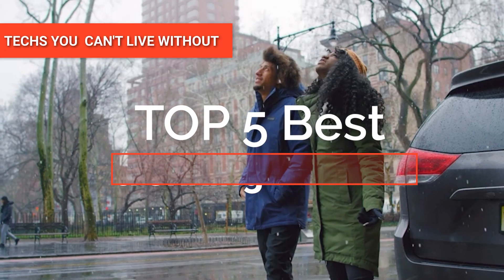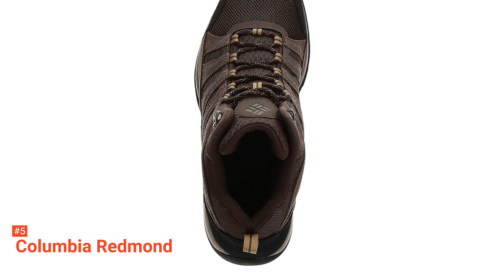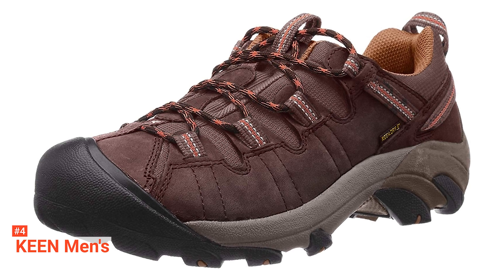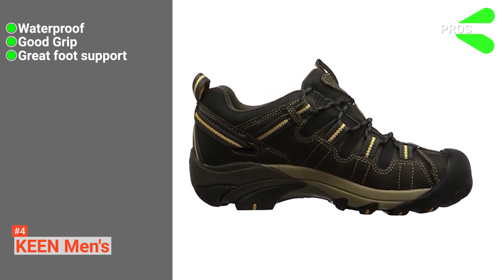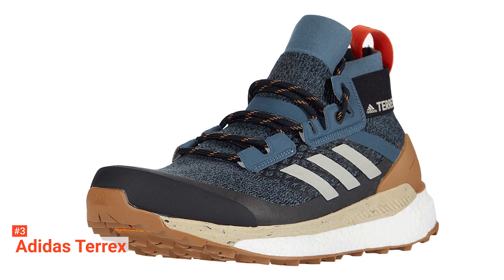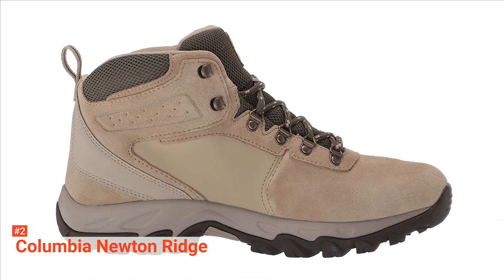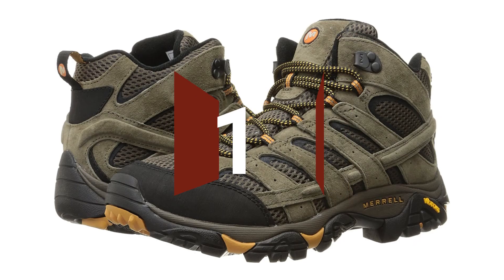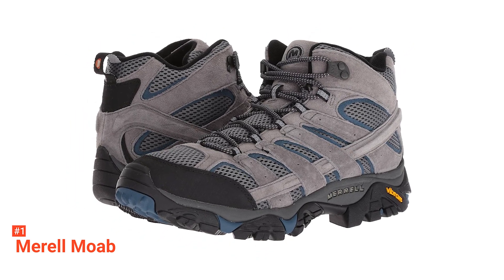✅ Top 5 Best Trekking Shoes: Today’s Top Picks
Trekking Shoes: Hey guys, in this video, we’re going to review the pros and cons of the top 5 best Trekking Shoes for sale right now.
5️⃣ Columbia Redmond: (Amazon)
4️⃣ KEEN Men's: (Amazon)
3️⃣ Adidas Terrex: (Amazon)
2️⃣ Columbia Newton Ridge: (Amazon)
1️⃣ Merell Moab 2: (Amazon)

When hiking or trekking, a nice pair of shoes is essential. You need to have comfortable shoes for all conditions, including winter. It will protect your feet and help prevent you from slipping. There are many excellent trekking shoes, but the quality ones have a good grip, soft, flexible, snug fit, and support your ankle. Be on the lookout for these features when choosing a trekking shoe.

In today’s video, we are going to look at the top five best Trekking Shoes available on the market today. We have made this list based on our own opinion, research, and customer reviews. We have considered their quality, features, and values when narrowing down the best choices possible. If you want more information and updated pricing on the products mentioned, be sure to check the links above.

(paid links)
00:00 Intro: Trekking Shoes
00:36 5️⃣ Columbia Redmond
02:35 4️⃣ KEEN Men's
04:39 3️⃣ Adidas Terrex
06:19 2️⃣ Columbia Newton Ridge
08:04 1️⃣ Merell Moab 2